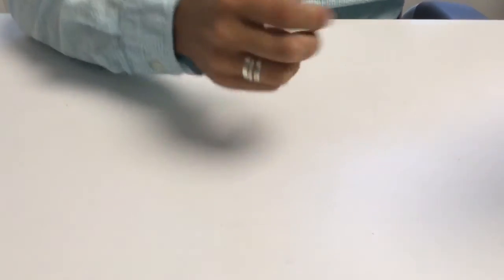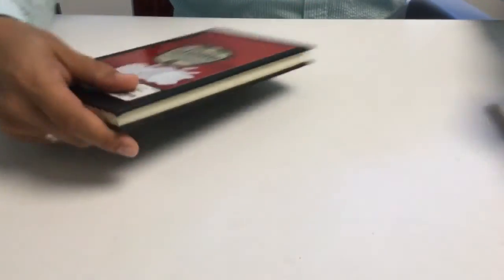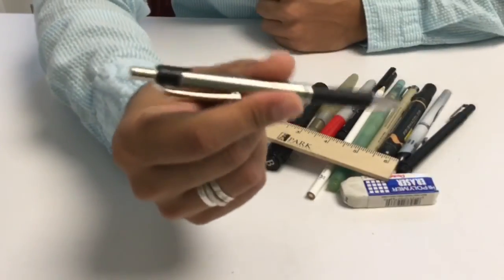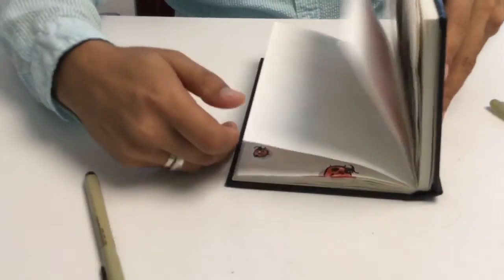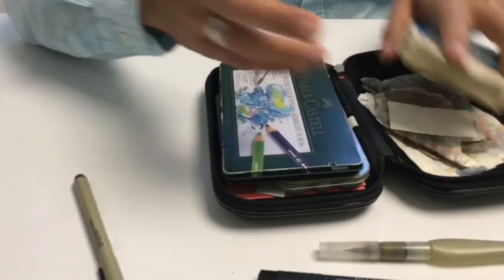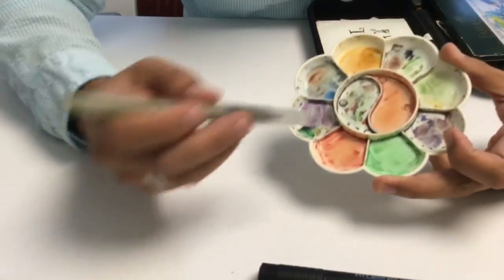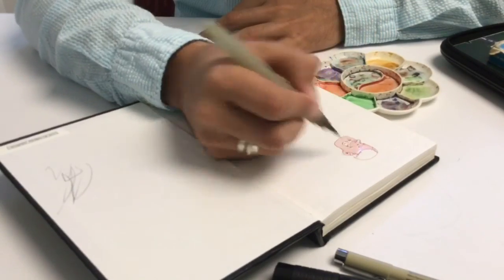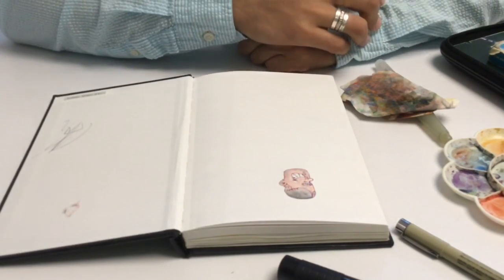Art materials and sketchbooks I use for my drawings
Talking about the art materials and techniques I use when I draw in my sketchbooks - journals.